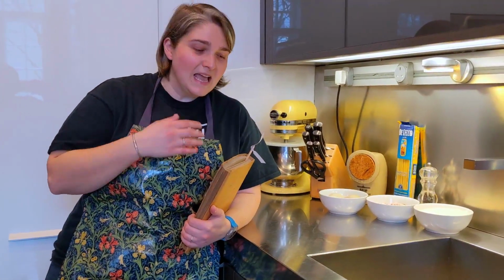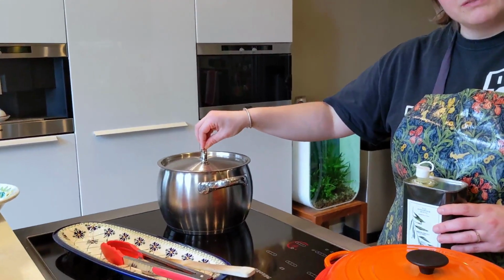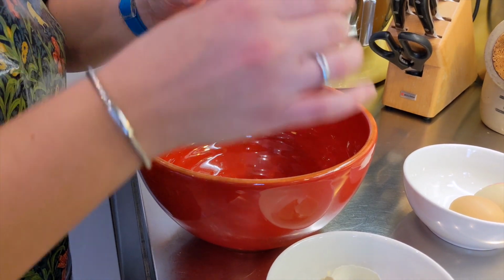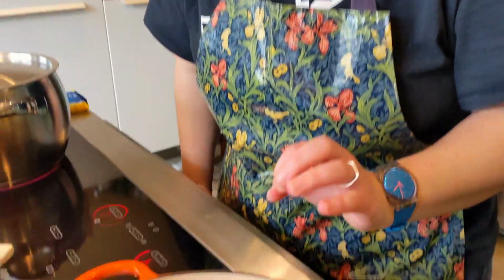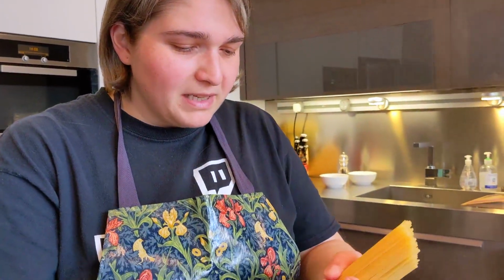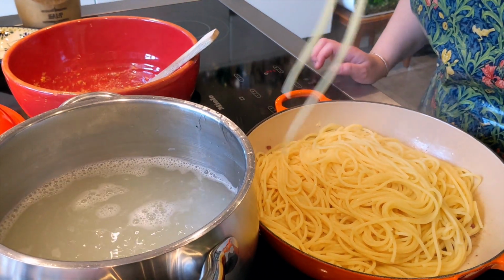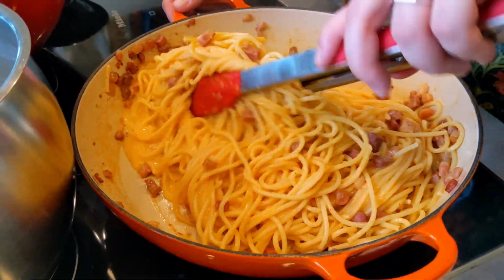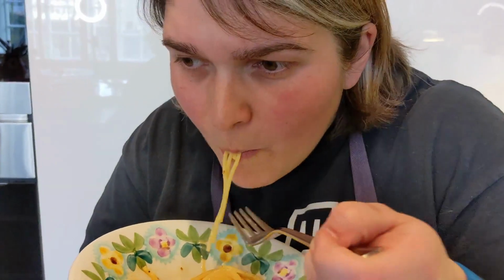How to make Spaghetti alla Carbonara!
Hi Guys! Today I'm showing you how to make a traditional Carbonara! Also how to plate your pasta to make it look even tastier!